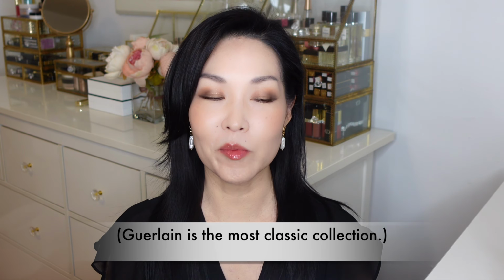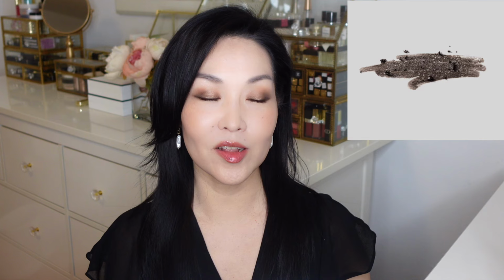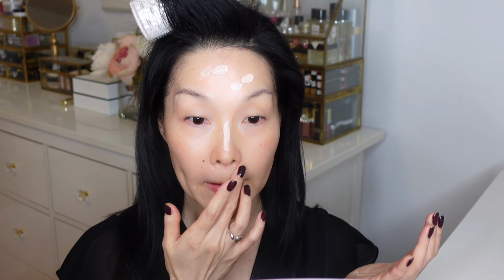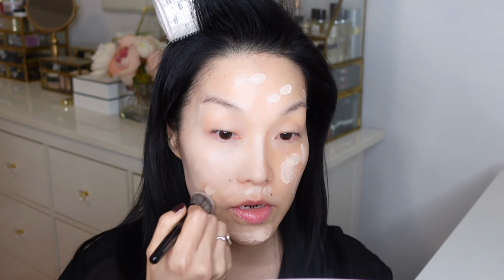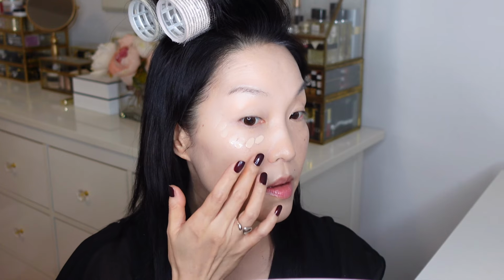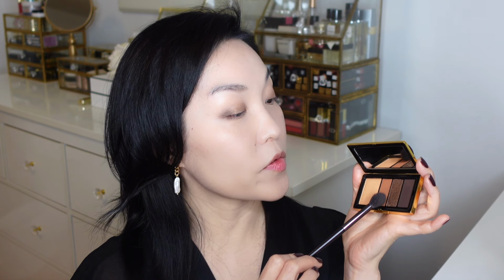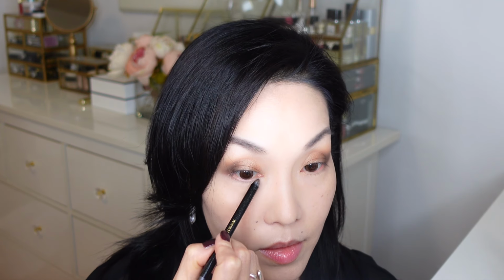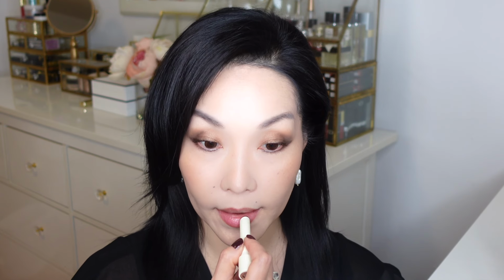Underwhelmed...Victoria Beckham Holiday 2025 Cocoa Collection & Foundation Drops Reviews